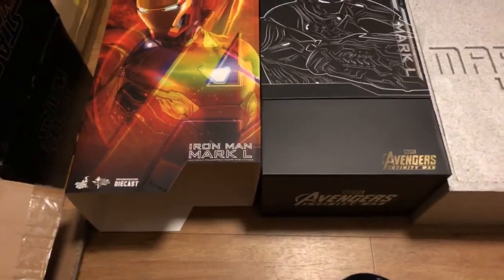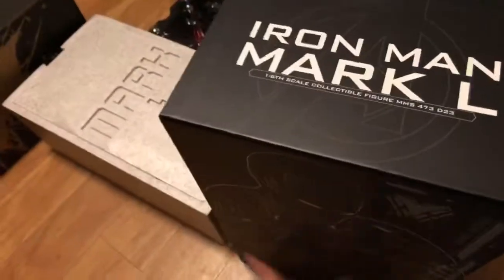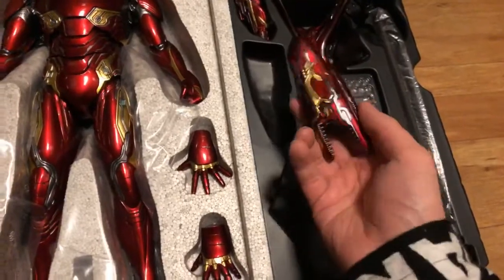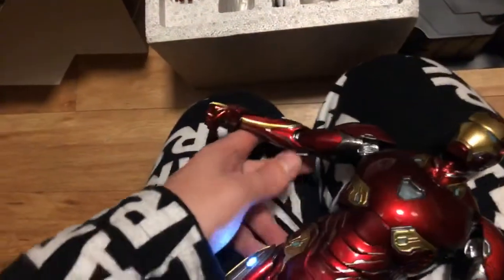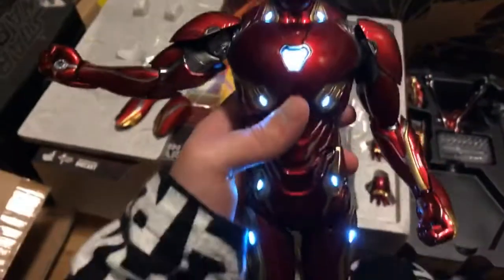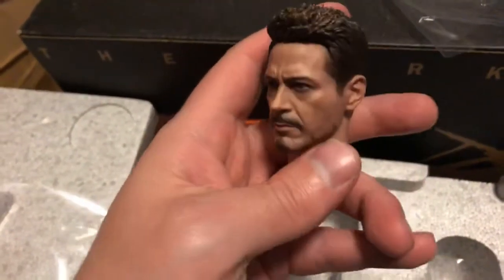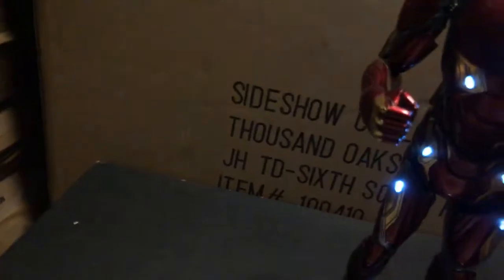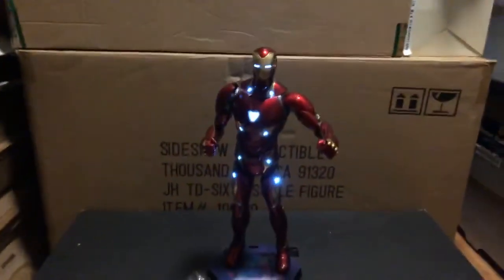Hot toys Mark 50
A look at the Mark 50 by hot toys.